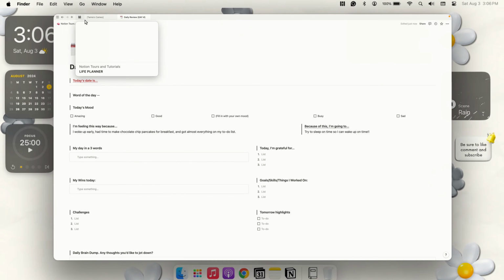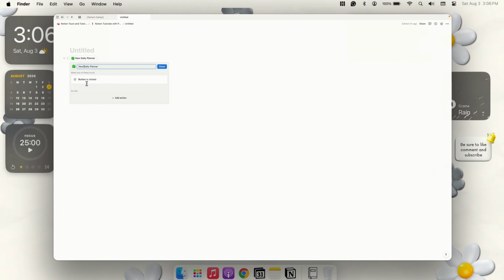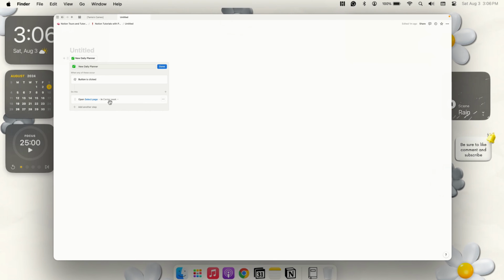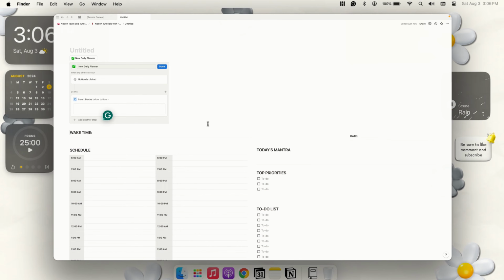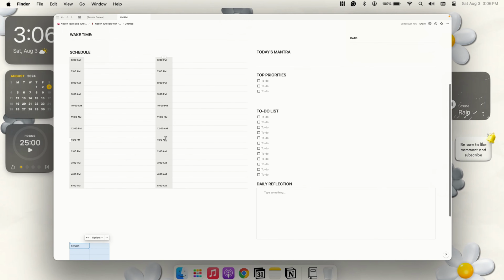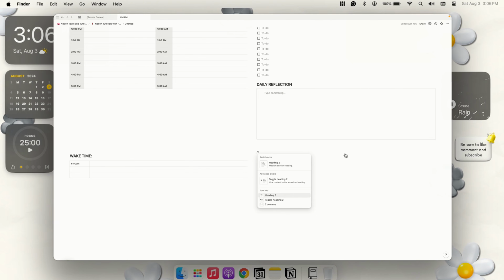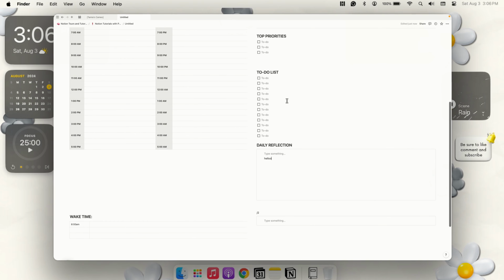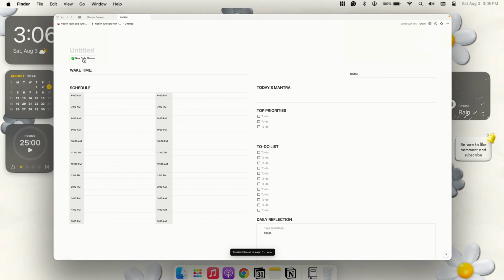How to Build a Weekly Planner on Notion with Buttons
Notion just got even better with its brand-new button feature!

In this video, I’ll show you how to use this exciting update to make your workflow smoother and more efficient. Learn how to insert blocks that automate template creation with just one click, saving you time and effort. Whether you’re setting up new projects, organizing notes, or managing tasks, this feature will help you streamline your work and stay organized.

Little Details You Might Ask About:
🎂 I’m 24
🎬 I edit with CapCut Pro
📱 Filmed on iPhone 15 Pro Max + Tella
🧠 Been using Notion for 3 years